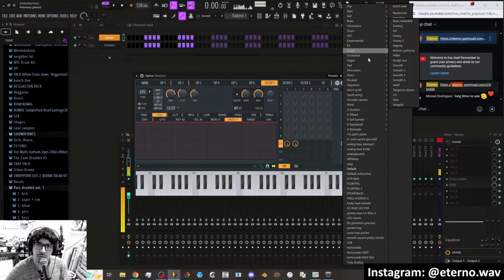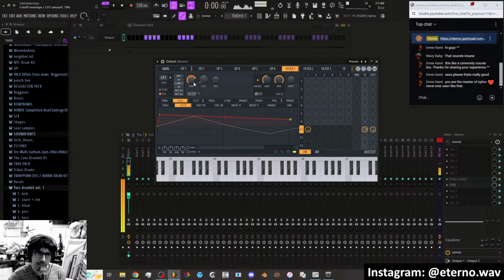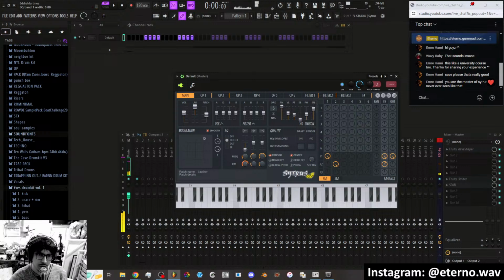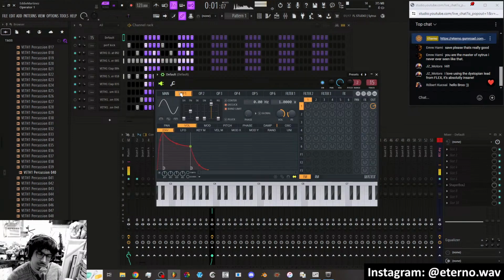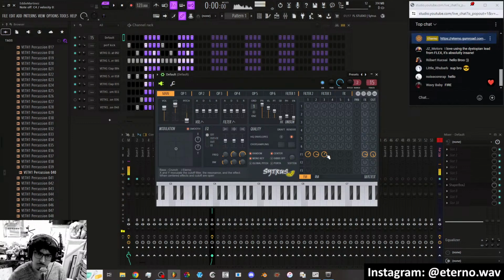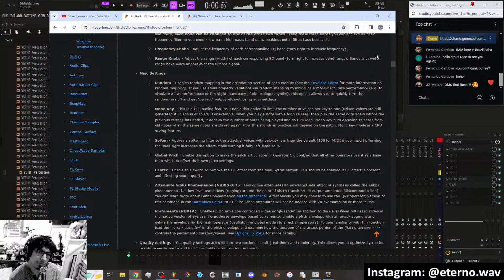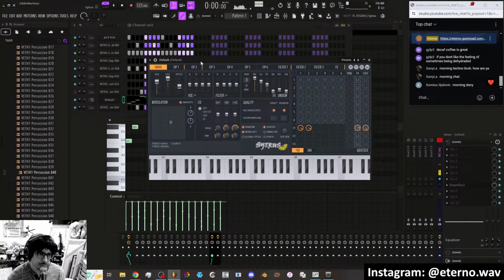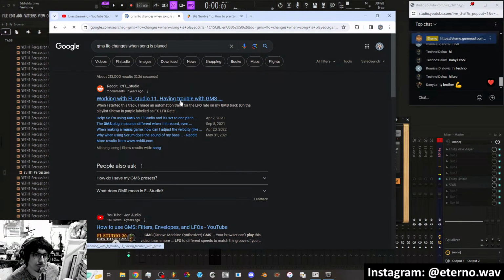Doing some late night Sound Design in Fl Studio 21 (Stream #236)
Messing around with sounds and frequencies

If you would like to donate you can do so on gumroad! Thank you!